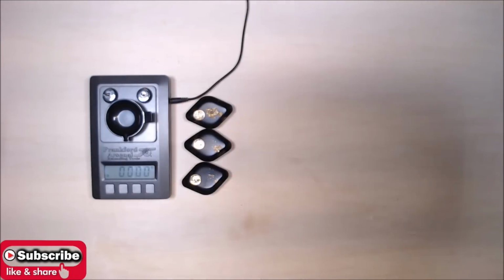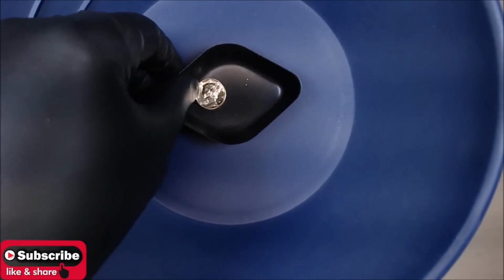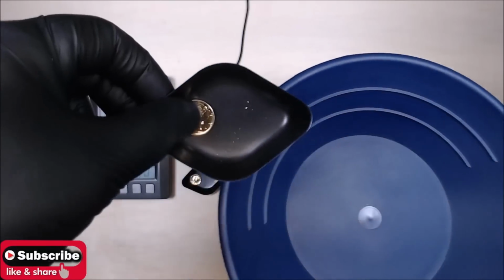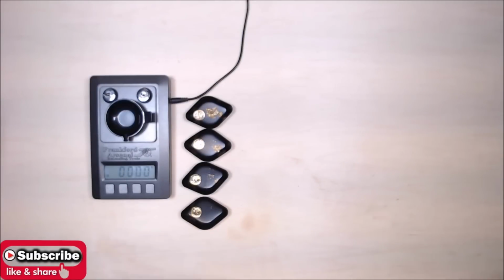Gold Paydirt Battle - Goldbay Paydirt VS Gold Scratch Off Tickets - The $500 Battle!!!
The Pans:
Catch Pan (Garret Super Sluice)
14" Pan (Martin 4 Stage Pan)
10" Pan (Martin 4 Stage)

Classifiers:
6" Classifiers (Full Set)
6" Classifiers (Individual)